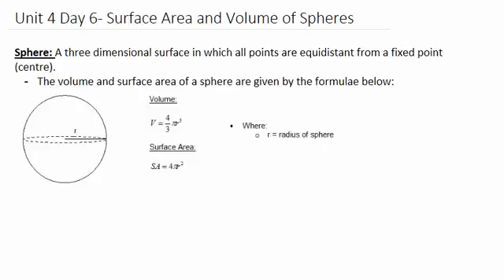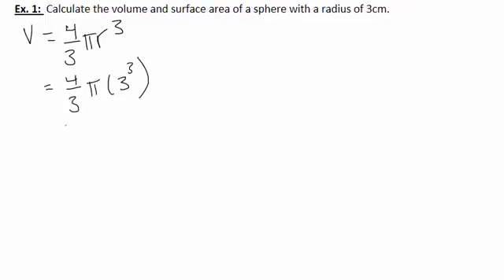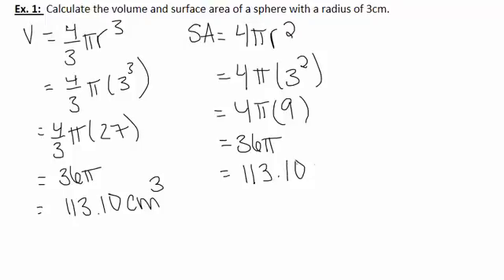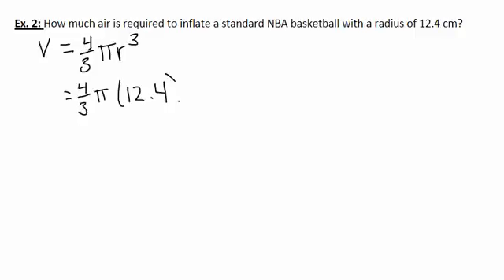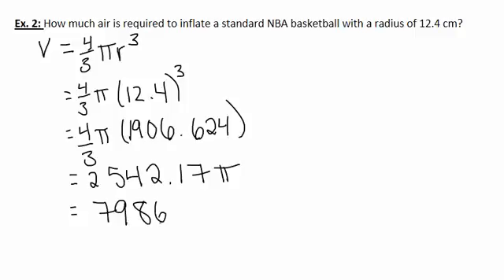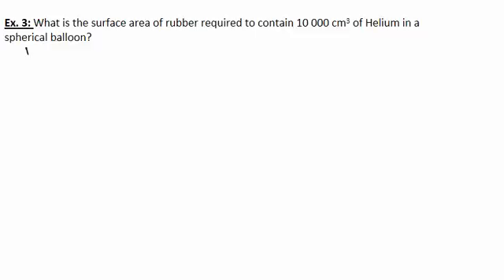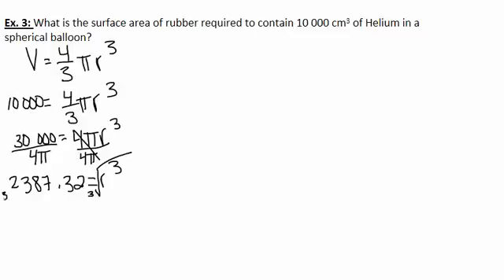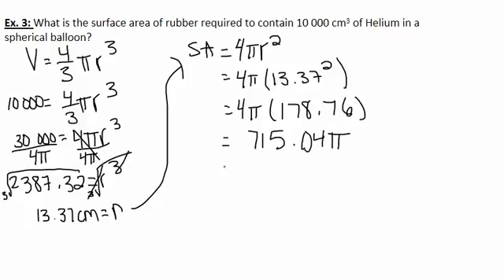Unit 4 Day 6 Surface Area and Volume of Spheres